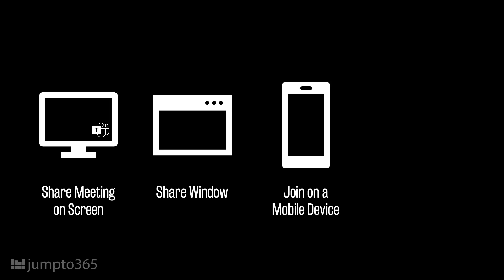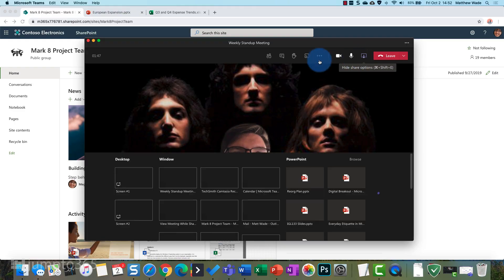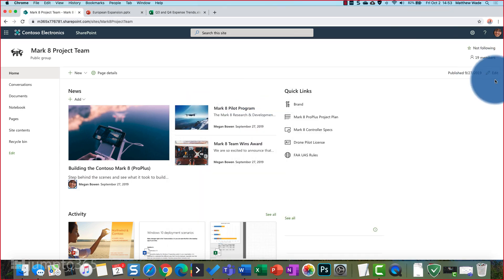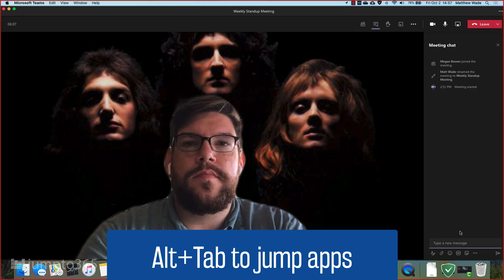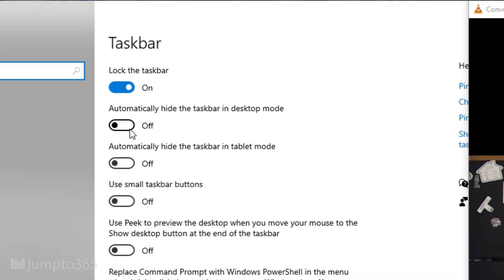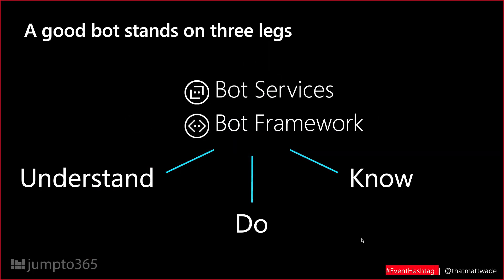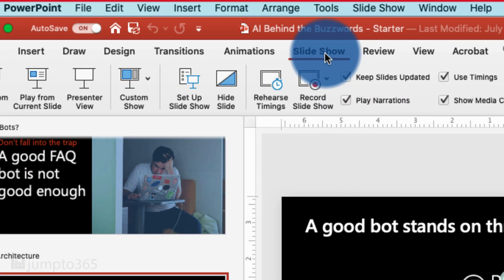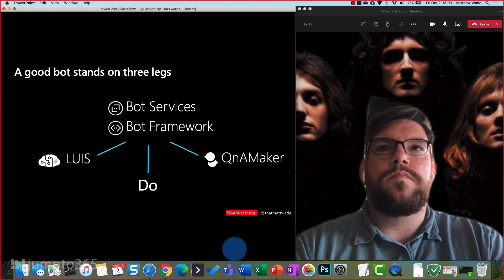How to view a Teams meeting window while you're screen sharing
It's not impossible to share your screen in a Teams meeting and still watch and engage in the meeting itself. This video covers four tips for managing the meeting and the meeting chat while you're presenting content from your screen.

Sections
0:00 Intro
0:22 Background
1:03 Your options
1:33 Keep Teams on your screen
3:08 Share a window
4:04 Join on a mobile device
5:16 Use a second monitor
5:48 Wrap up